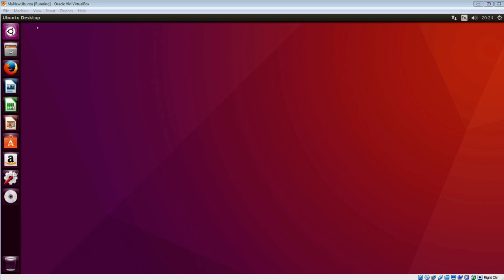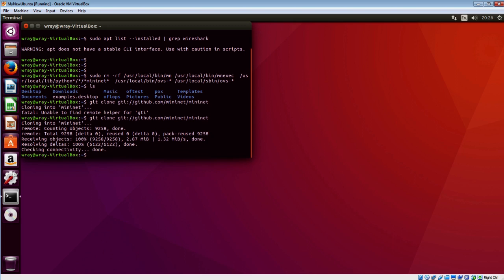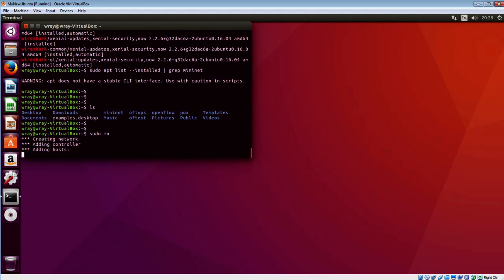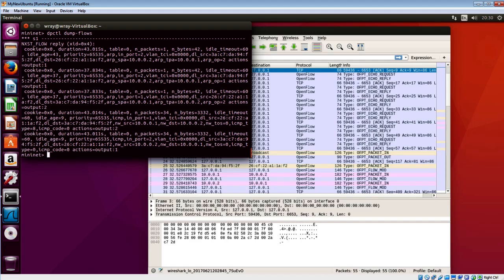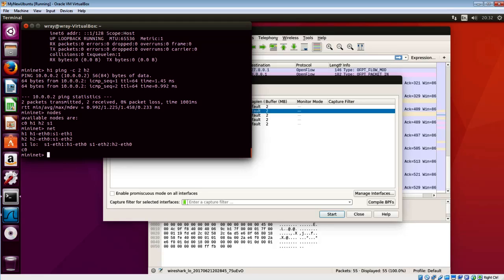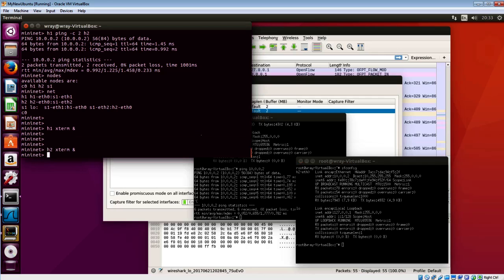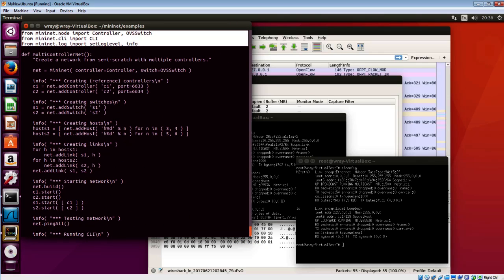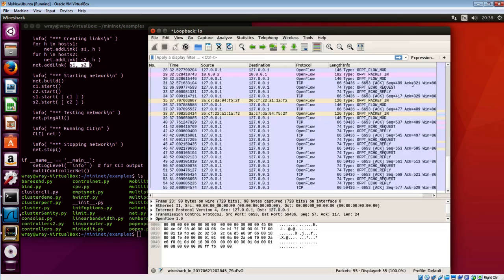Install Mininet onto Ubuntu VM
Installation of Mininet and Wireshark from gihub onto a fresh installation of Ubuntu 16.04 LTS and then some tinkering to see that things are really working